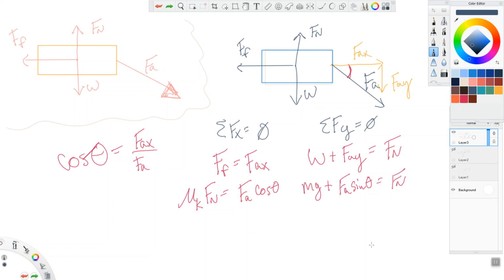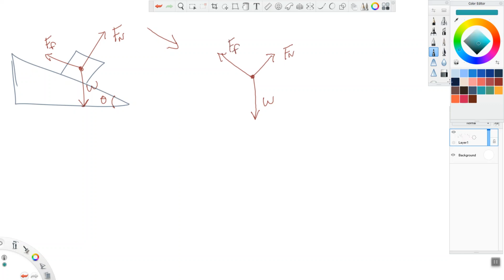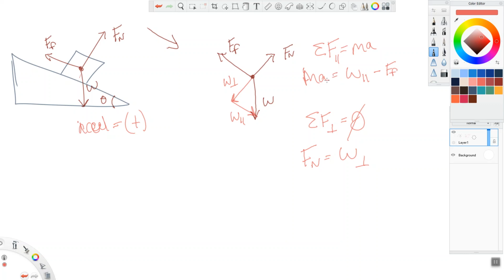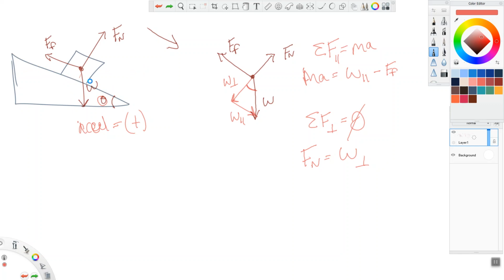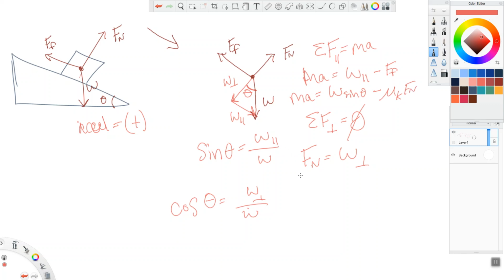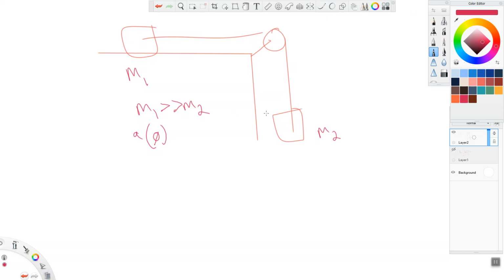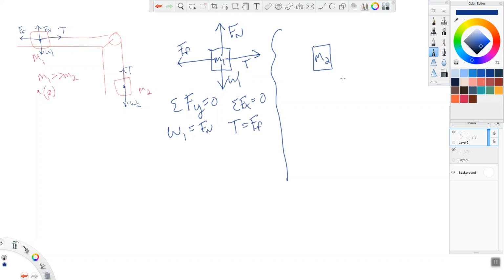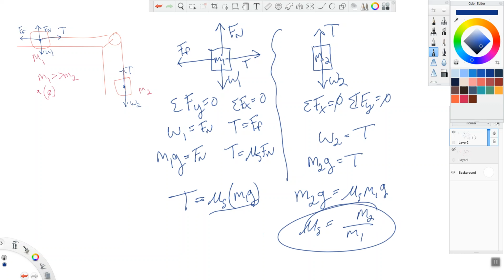Dynamics Concept Map (Part 4)